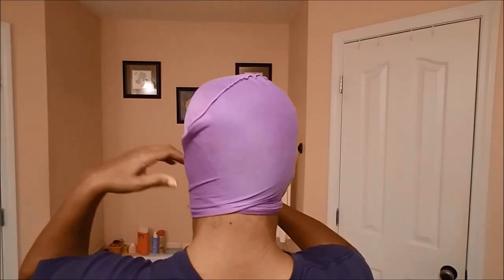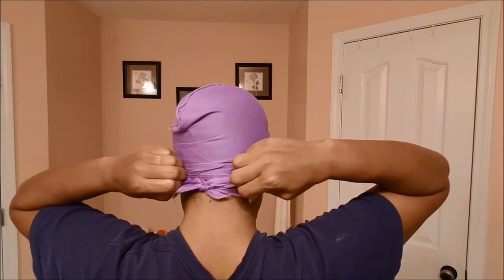💥Straightening Natural 4C Hair Using the Chi Infra Collection + Review💥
Did My Curls Come Back??
Did I get Heat Damage?

CONNECT BELOW!

In order to truly be successful, it is vital to put God 1st while believing you can reach your goals with hard work, dedication and discipline!!

1 Timothy 4:8 says:

"Physical training is good, but training for godliness is much better, promising benefits in this life and in the life to come."

You can also burn fat by working out with me in my quick fat burning workout videos!! Natural Hair Tutorials along with Natural Hair product reviews are available, as well as Gospel Music from our Record Label "Xtreme Kingdom Ministries"